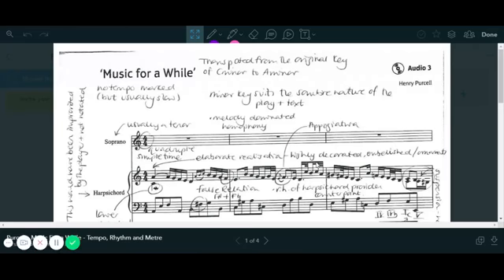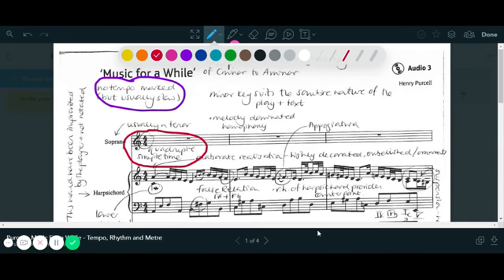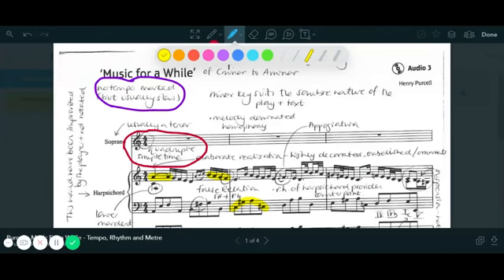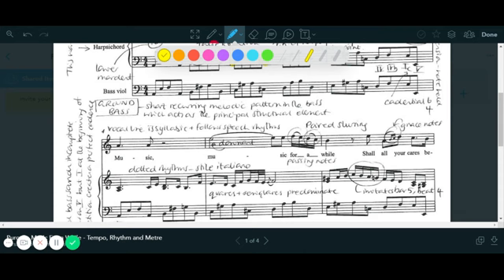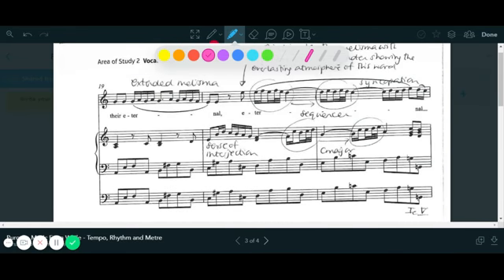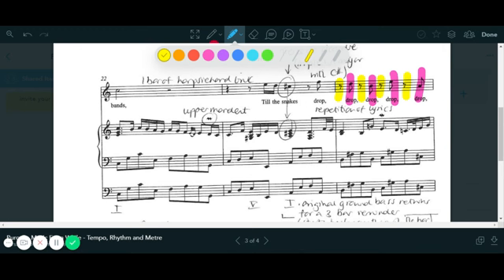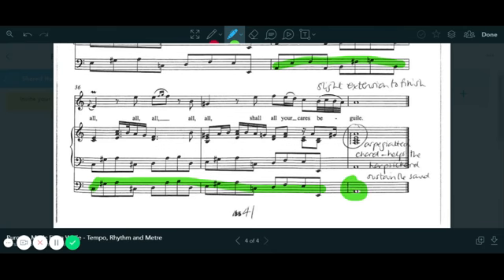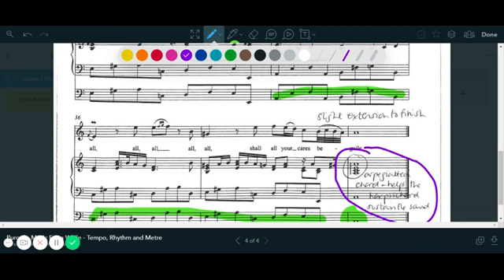GCSE Music - Music for a While - Purcell - Tempo, Rhythm and Metre